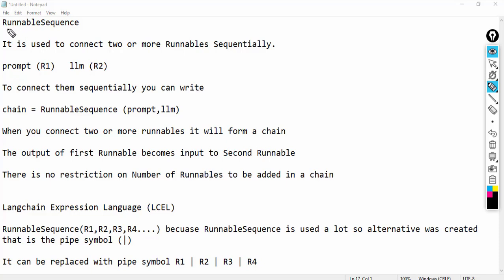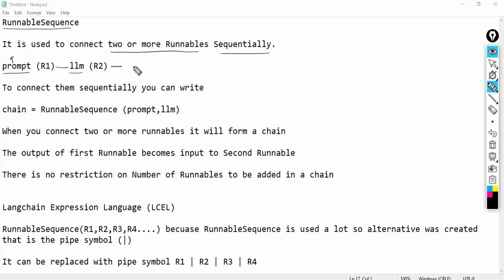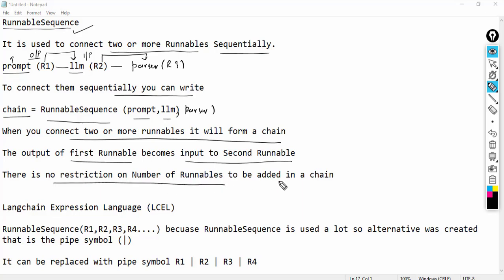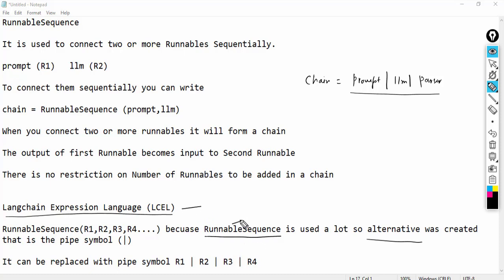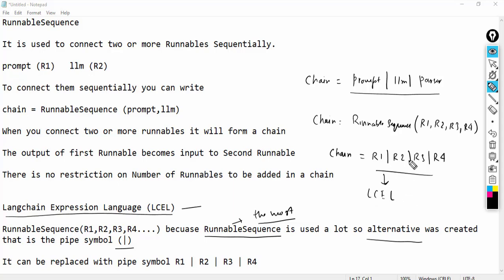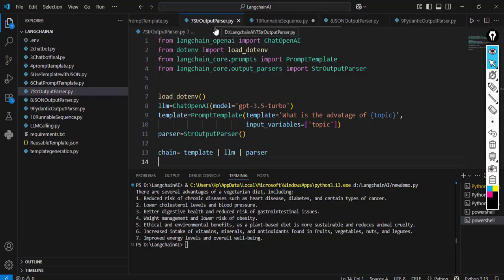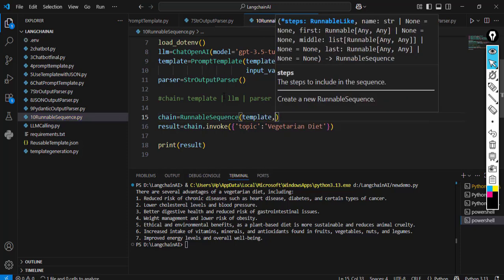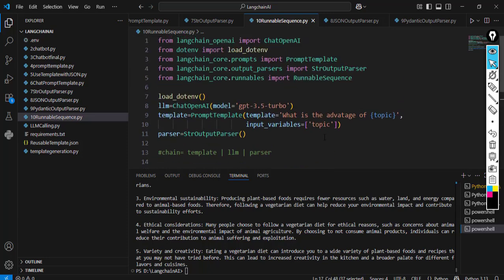LangChain RunnableSequence: Building Multi-Step AI Pipelines & FCEL | Video #16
Video #16: Building Pipelines with RunnableSequence & FCEL

It's time to build your first professional AI pipeline! 🚀 In Video #16 of our LangChain Full Course, we move from theory to implementation using RunnableSequence.

I will show you how to use FCEL (Functional Chain Expression Language)—the powerful "Pipe" (|) syntax—to connect your components. We will link a Prompt, an LLM, and an OutputParser into a single, cohesive RunnableSequence. This functional approach makes your code cleaner, more readable, and incredibly easy to scale for complex AI workflows.

✅ In this practical tutorial, we cover:

Implementing RunnableSequence: How to initialize a sequence using the FCEL pipe operator.

The "Hand-off" Logic: How the output of one Runnable becomes the input of the next in the sequence.

Functional Chaining: Why FCEL is the modern standard for building modular AI applications.

Single-Call Execution: Using .invoke() to trigger the entire pipeline from start to finish.

Coding Demo: Creating a real-world chain that takes user input and returns a perfectly parsed result.